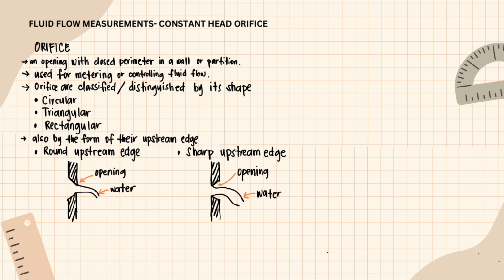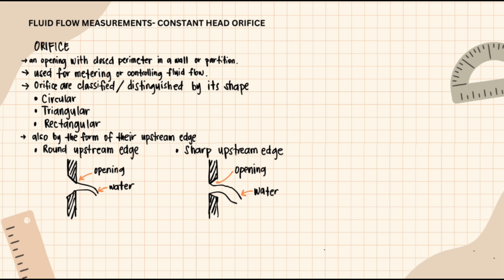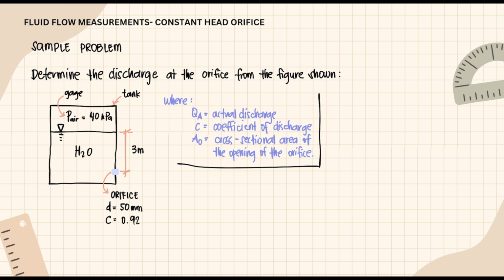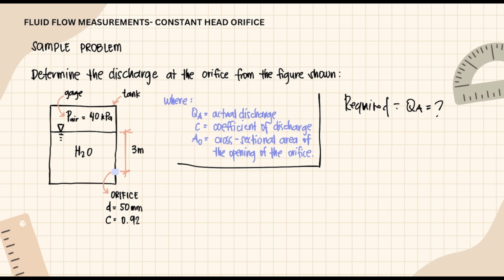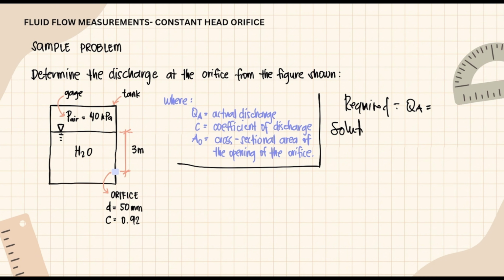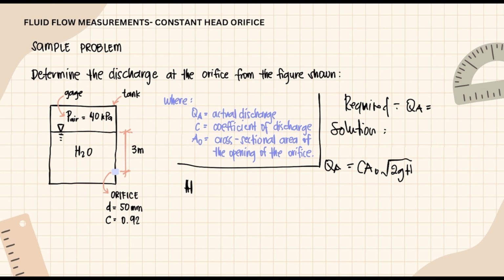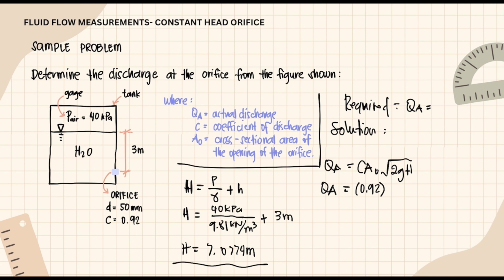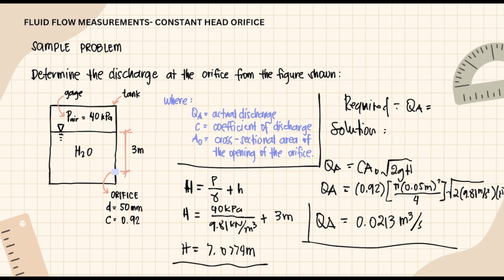Team 3 Sample Problem: Flow Measurement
Team 3
Balisacan, Mae Antonatte R.
Gacal, Vladimer L.
Amlang, Mahid P.